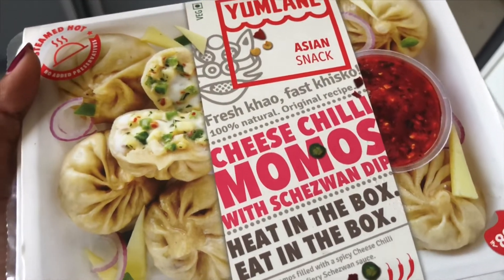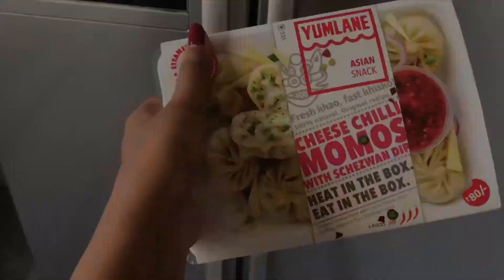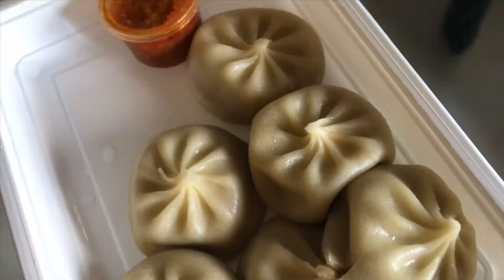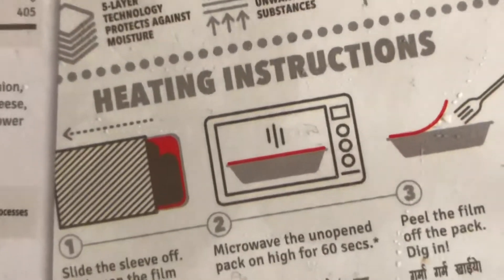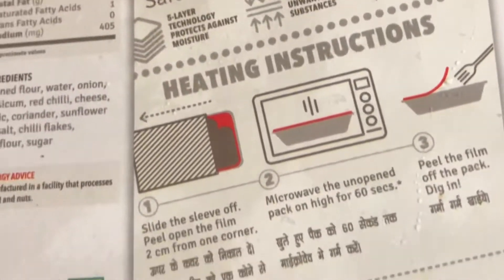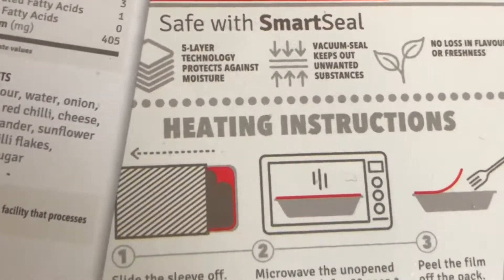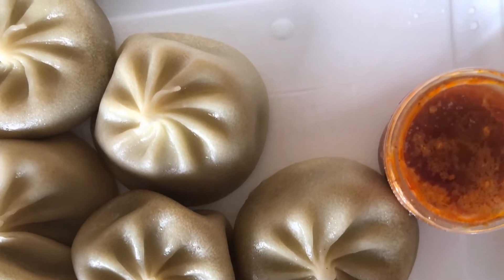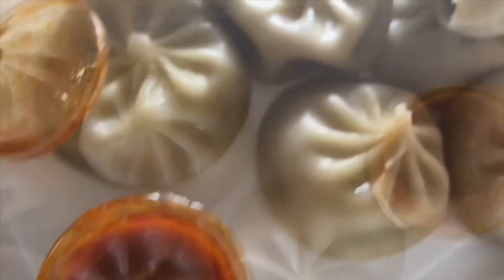Cheesy momos at home in microwave simple tasty food